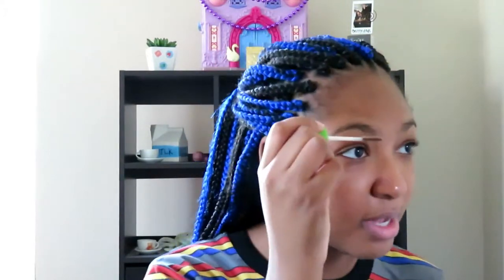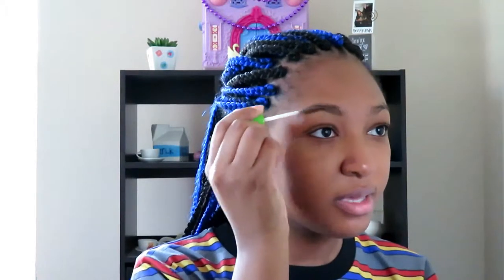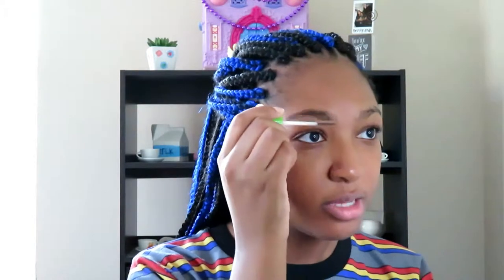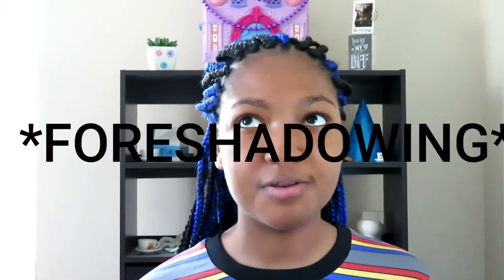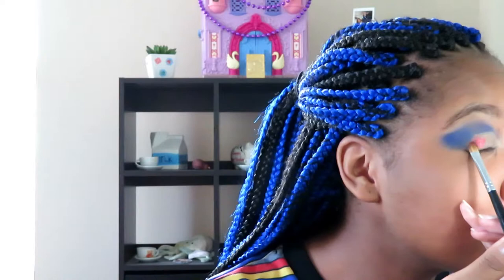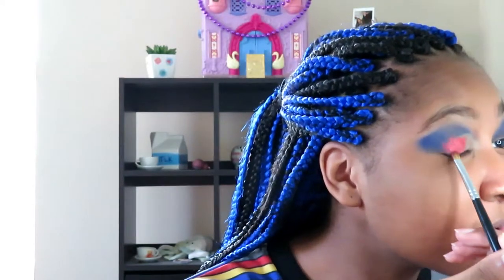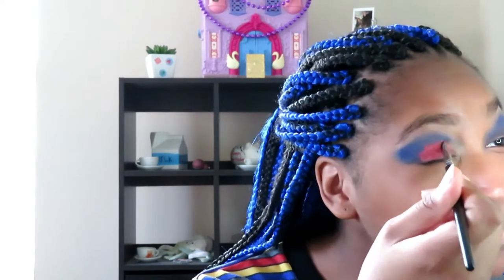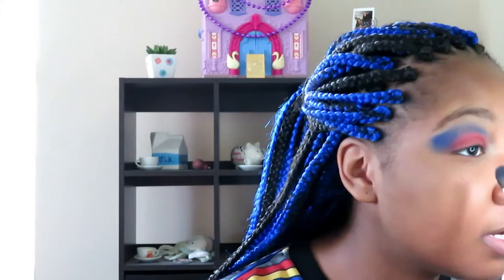Primary Color Makeup Look *fail*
Hi, I'm Dez and I ruined my face with primary colors. I personally want to apologize to crayola for disrespecting color in such a way.

I didn't sing in the end screen, that was a nice girl named Anne-Marie Choon (she sang and played the guitar) thanks, Anne-Marie.